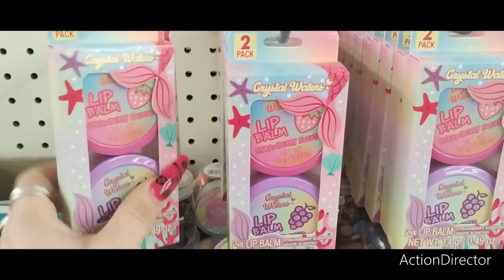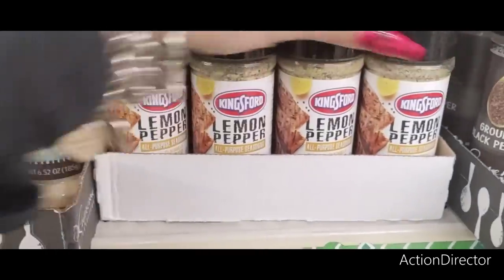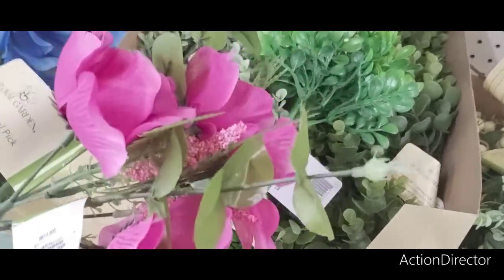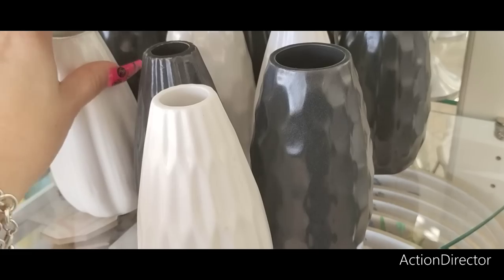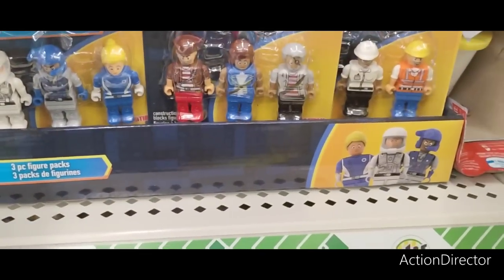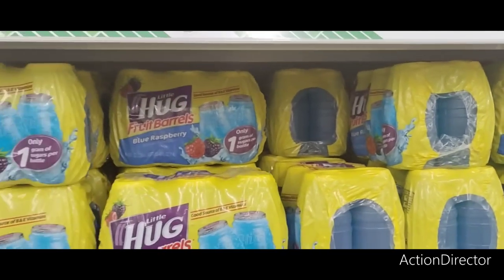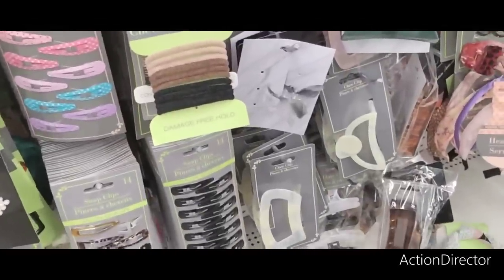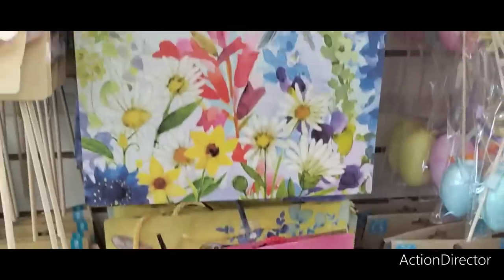👑🔥🛒All NEW HUGE Dollar Tree Easter/Spring Shop With Me!!SO Many Deals So Little Time!! Must Haves!!👑